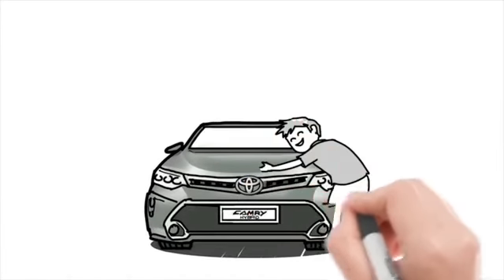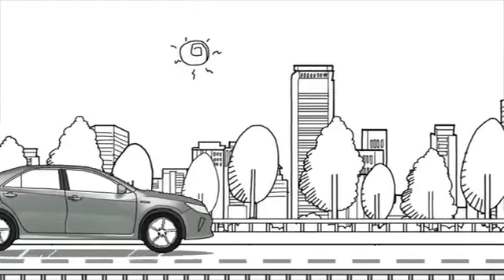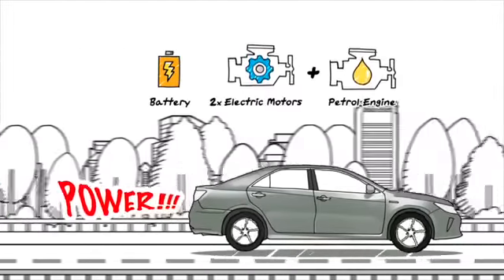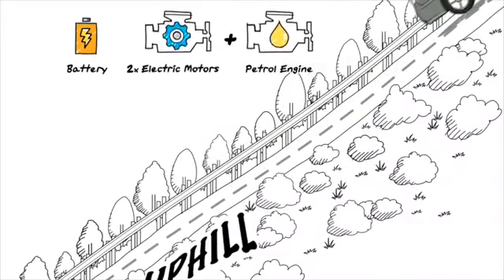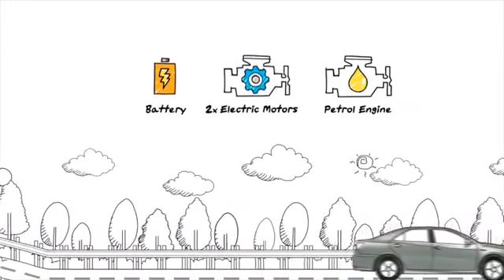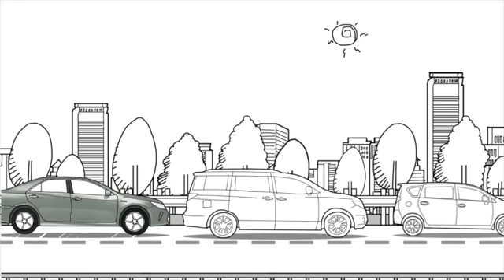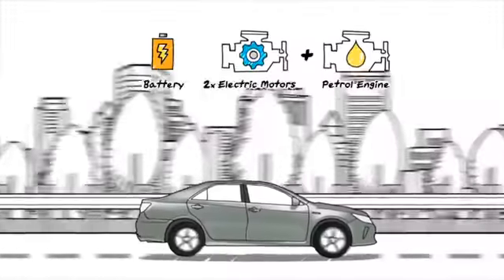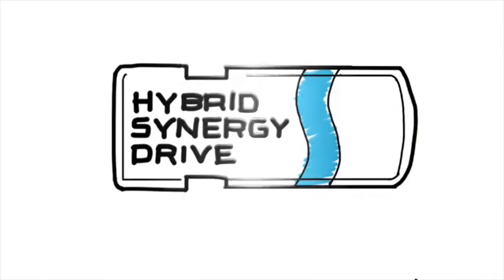Toyota Hybrid - How Hybrid Works? GALAXY TOYOTA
Galaxy Toyota Moti Nagar - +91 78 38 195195
Galaxy Toyota Dwarka - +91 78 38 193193